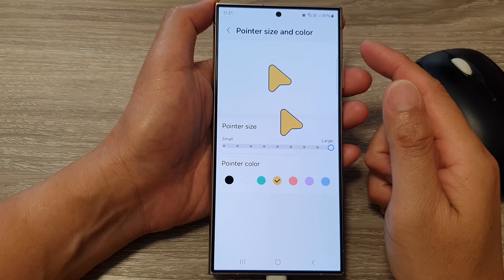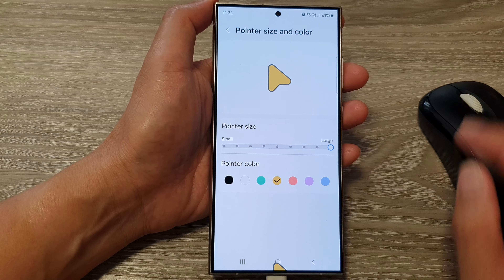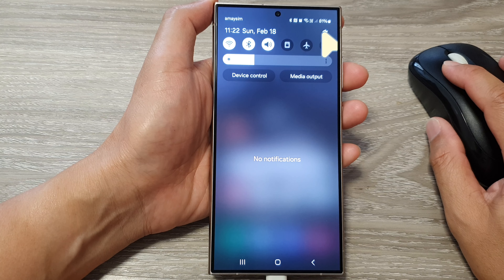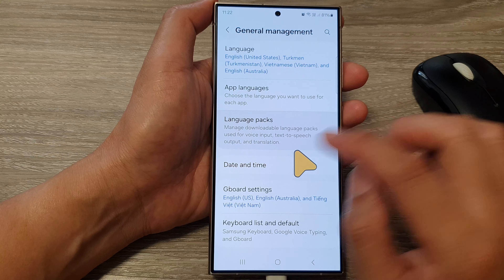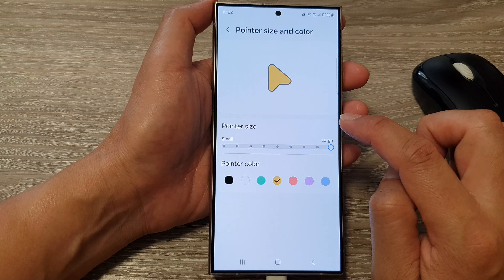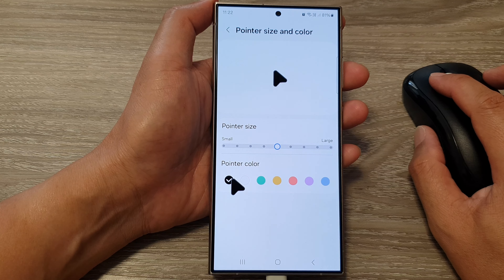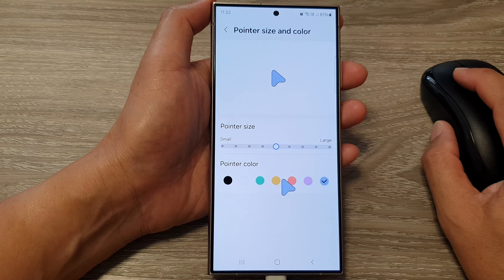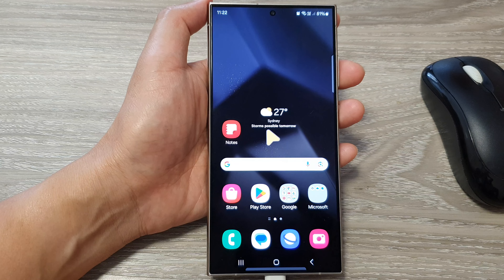Galaxy S24/S24+/Ultra: How to Change Mouse & Trackpad Pointer Size & Colour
Welcome to the ultimate guide on customizing your Galaxy S24/S24+/Ultra experience! In this video, we'll walk you through the steps on how to change the mouse and trackpad pointer size and color, allowing you to personalize your device like never before.